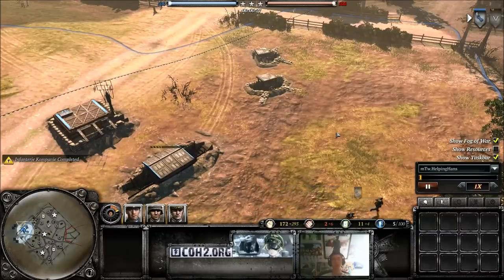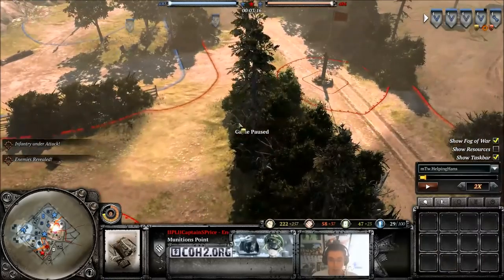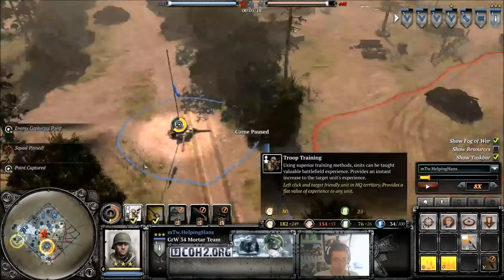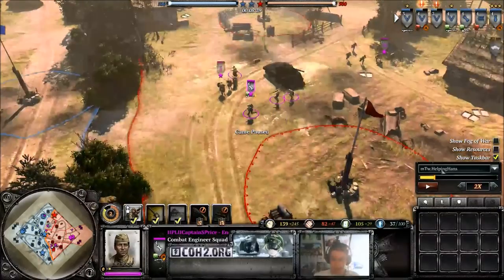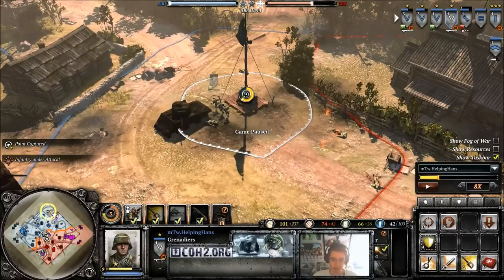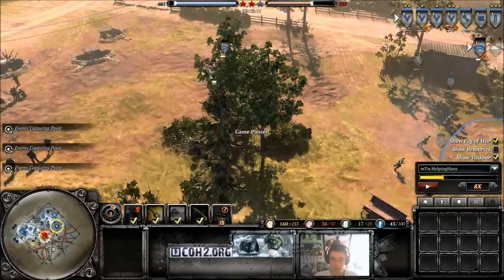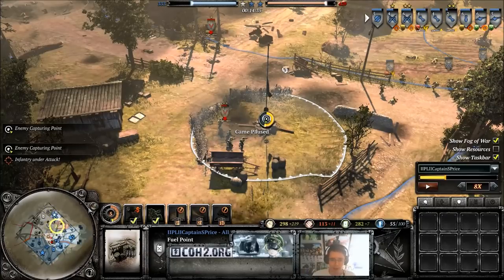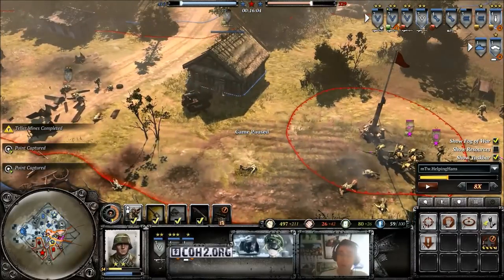COH2 - Tip of the Week: #6 Game Awareness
This week HelpingHans goes into detail about game awareness.